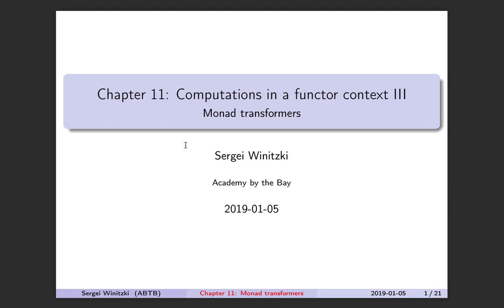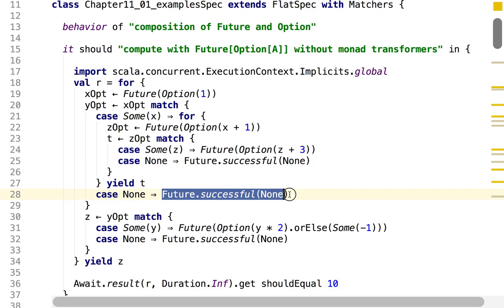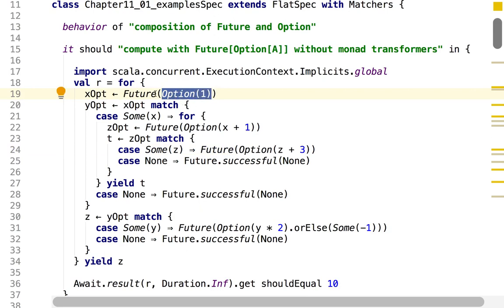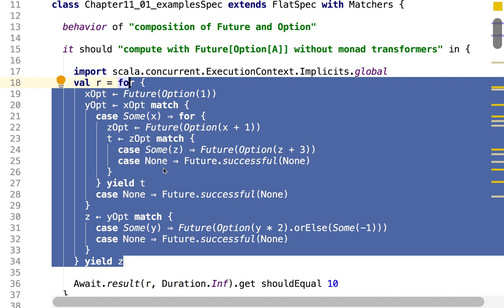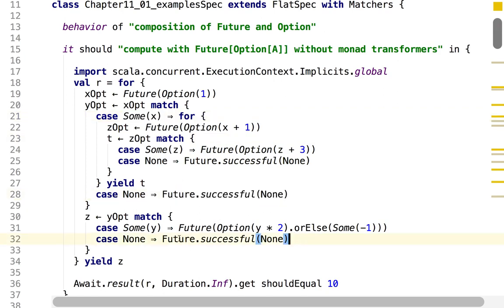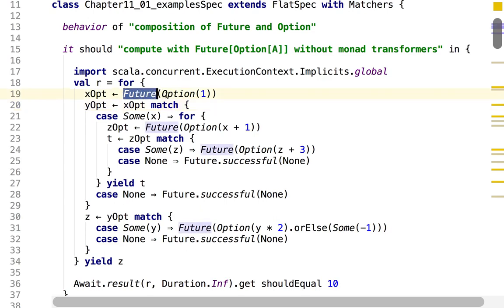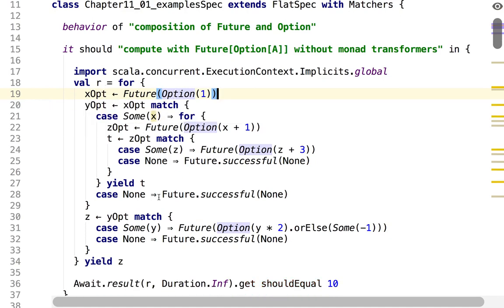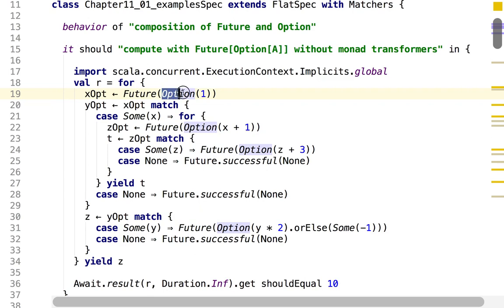Functional programming, chapter 11. Monad transformers (slides 1 to 11 only)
Functional programming in the mathematical spirit.

Long and difficult, yet boring explanations given in excruciating detail.

Start by reading the slides, go through the worked examples and exercises. Watch the video when you cannot fully understand something in the slides.

This part covers slides 1 to 11. NOTE: this tutorial is obsolete, so the remaining parts 2, 3, 4 will NOT be recorded.

Chapter 11: Computations in a functor context III. Monad transformers

Combining Future and Option as an example of combining monadic effects "by hand" (without transformers)
Deriving the desired laws for lifting monads into a combined monad
Difficulties in combining monads in general: what does and what does not work
Examples of monads that compose and that do not compose with other monads
Simplifying the two identity laws of a monad into a single identity law for "lifting"
Deriving the composition law for "lifting" in terms of `flatten`, `flatMap`, and  in terms of the Kleisli composition
Definition of "monadic morphism" and a proof that monadic morphisms are always natural transformations
Monad transformers as a way of reducing the programmer's work as opposed to combining monads by hand
What is a "monad transformer stack" and how it is different from a stack of nested type constructors
Formal requirements for a monad transformer: it must have two "liftings" and two "runners"
First examples: the monad constructions that lead to monad transformers (EitherT, ReaderT, WriterT)
The "zoology" of monad transformers: to each monad its own transformer
The list of all known monad transformer constructions: "composed-inside", "composed-outside", "recursive", "product", "contrafunctor-choice", "free pointed", and "irregular" transformers (StateT,  ContT, SelectorT, CodensityT)
Why the continuation monad (as well as Codensity and Selector) do not actually have a full monad transformer (they do not have one of the "liftings" and they do not have any "runners")